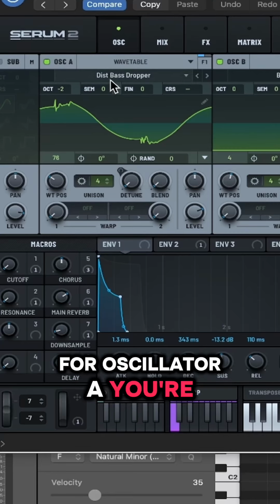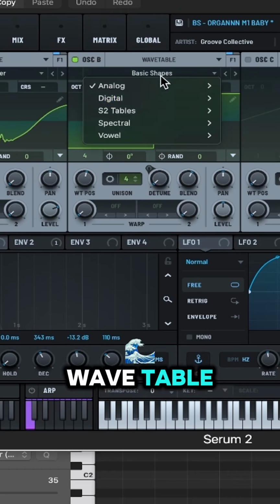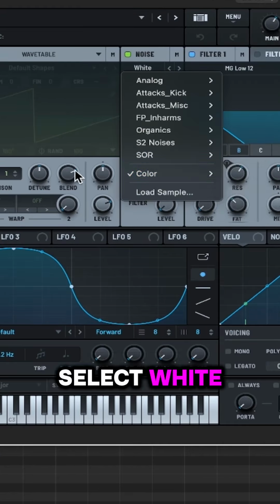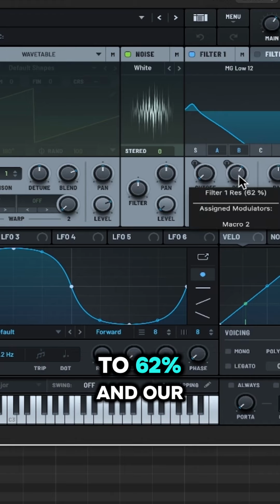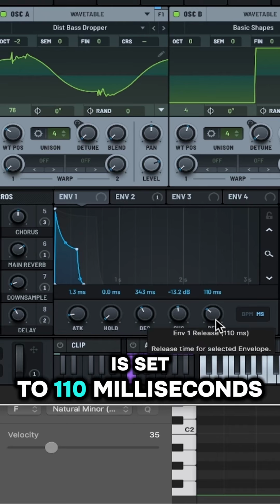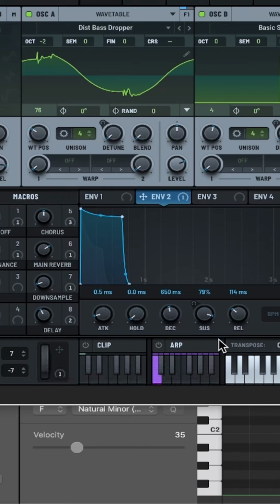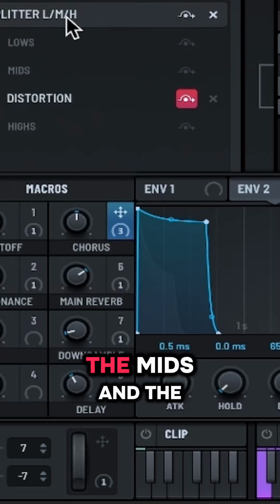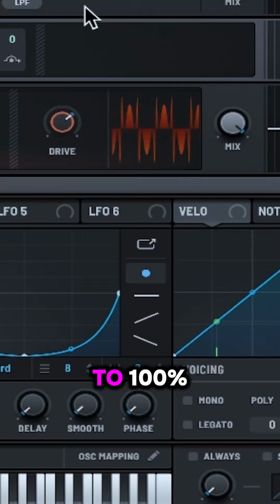Full drop tutorial on the channel!